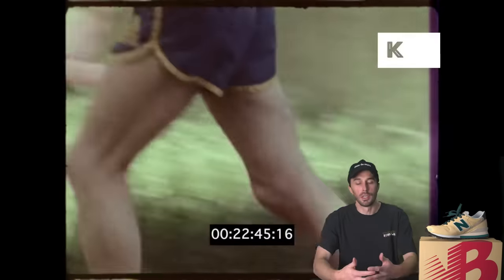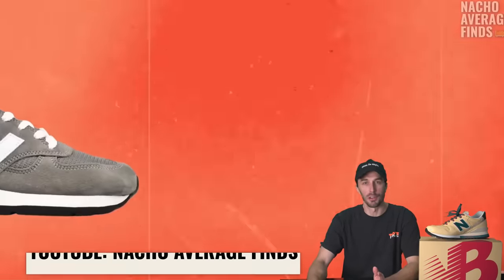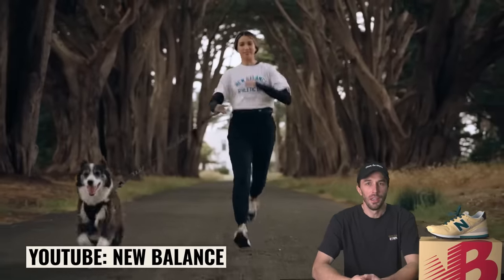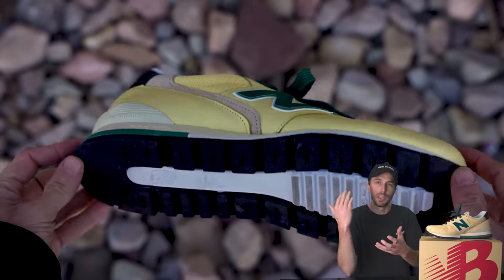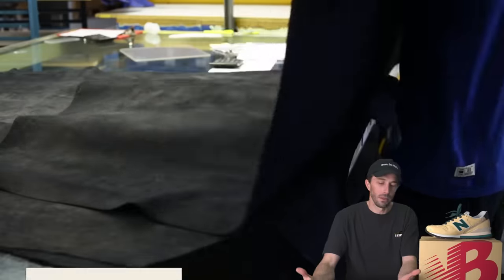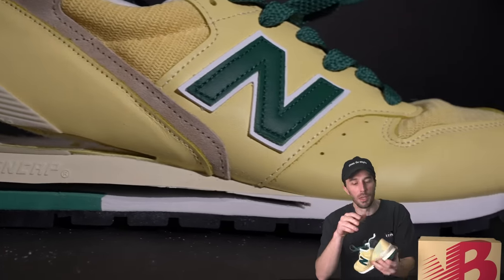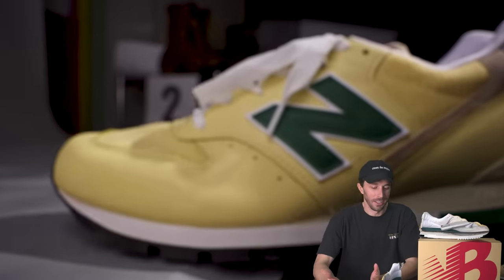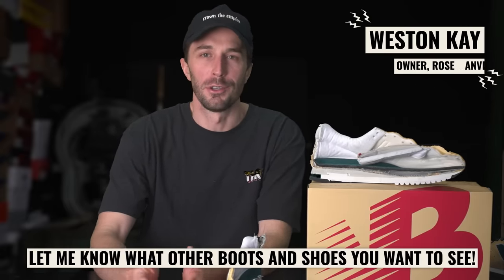(35 yrs) The Truth about New Balance 996 Made in USA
TIMESTAMPS:
0:00 Intro
0:11 New Balance 99x History
4:44 Shoe Info
5:13 Leather Quality
6:40 Motion Control Device
7:30 ENCAP Technology
8:13 Ball/Bar Drop Tests
9:02 Cut In Half
10:35 Is This Shoe Any Good?
12:30 MITUSA ranking